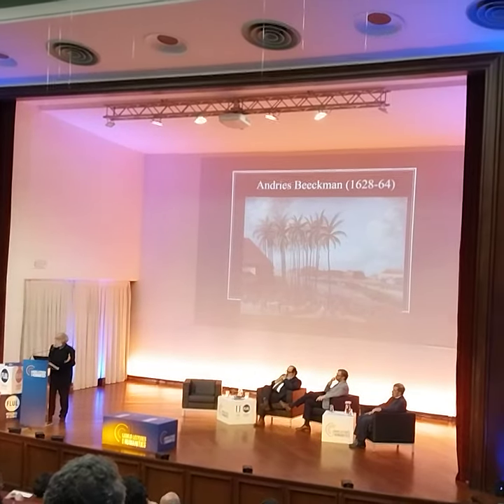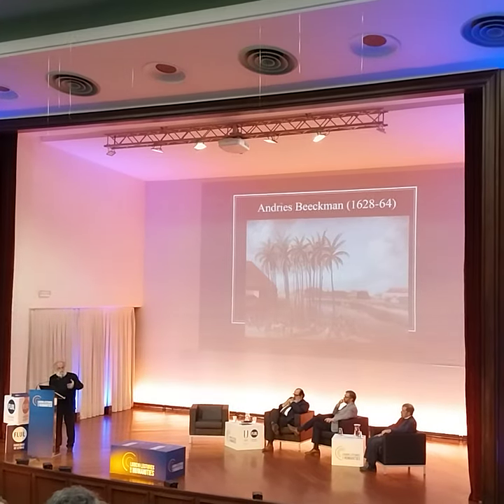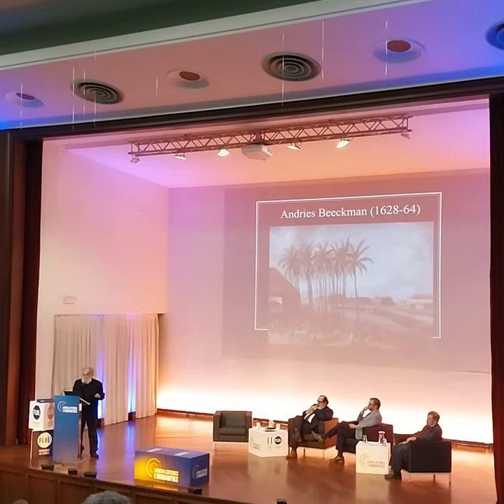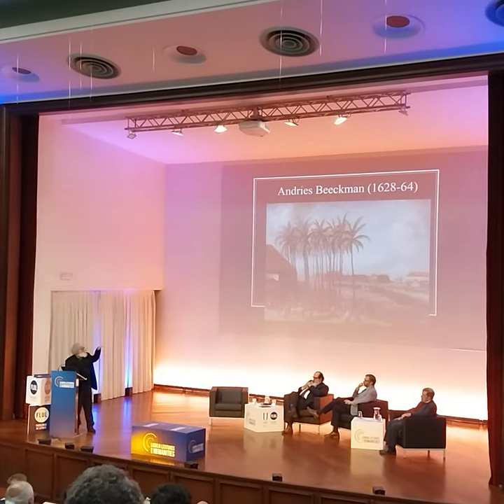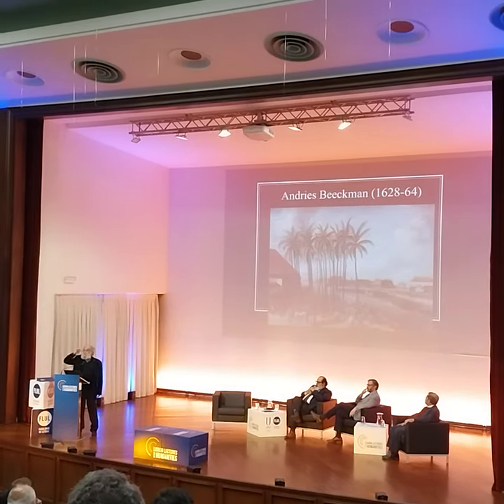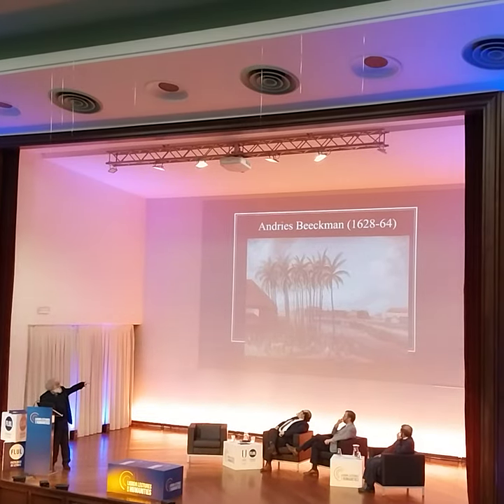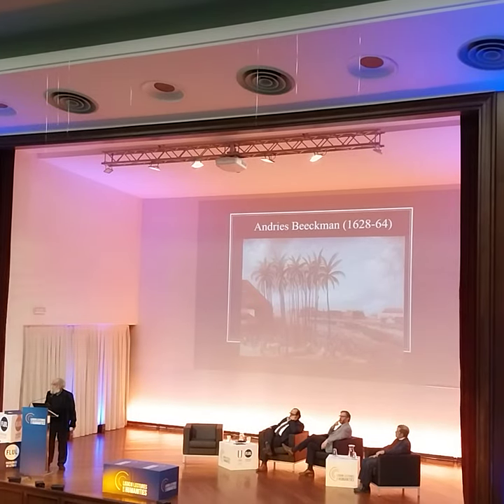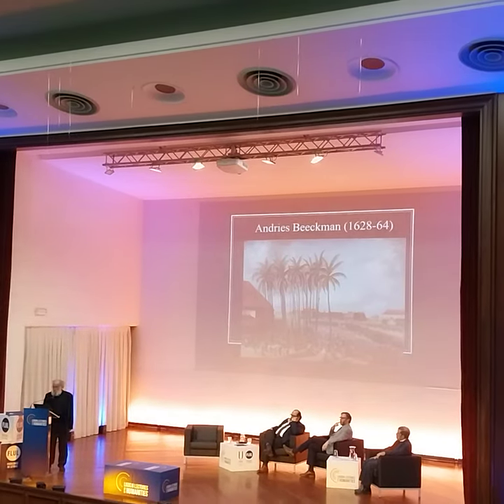Sanjay Subrahmanyam lecture--6